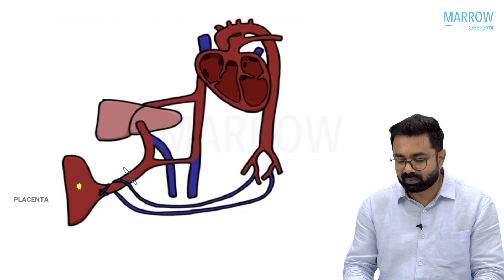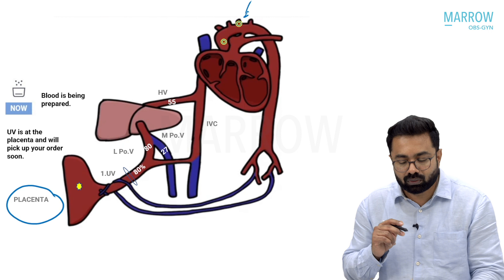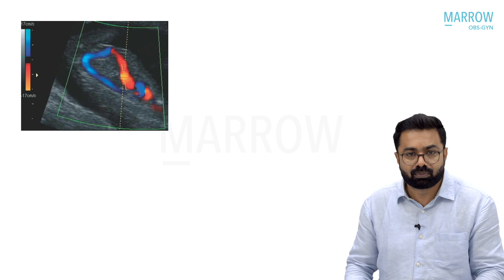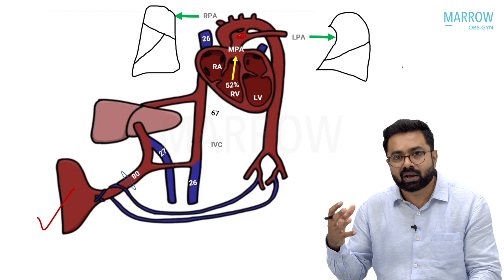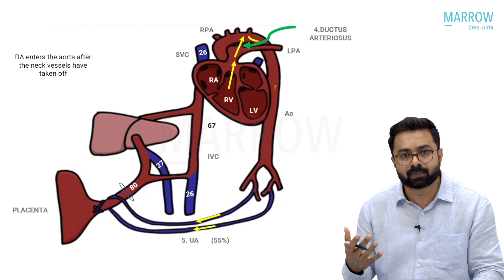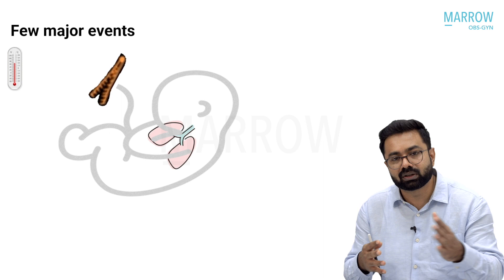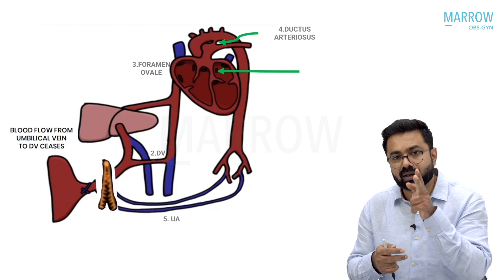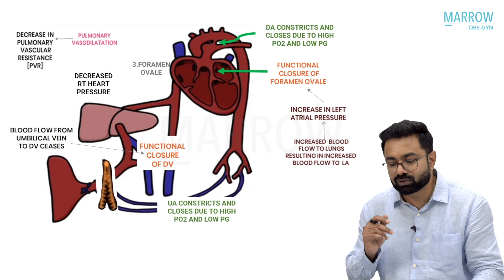Fetal Medicine | Fetal Circulation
Dr. Vivek Krishnan discusses Fetal Medicine in this 5-minute snippet from 20+ hours of Fetal Medicine classes. This is a part of the Marrow OBS-GYN Residency Programme.

This programme is made for OBG Residents, by India's top MD/MS/MCh Faculties.